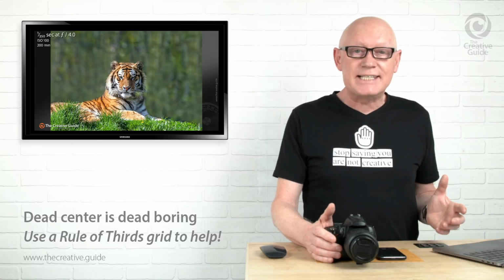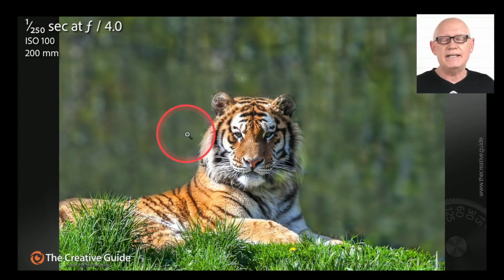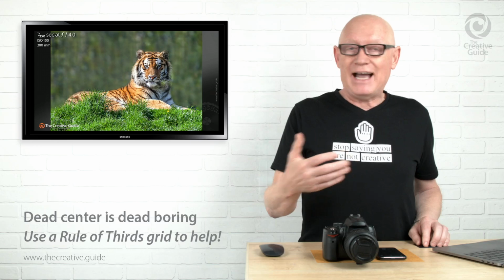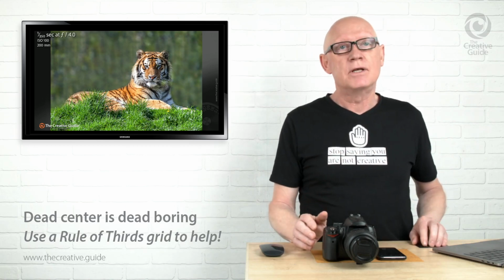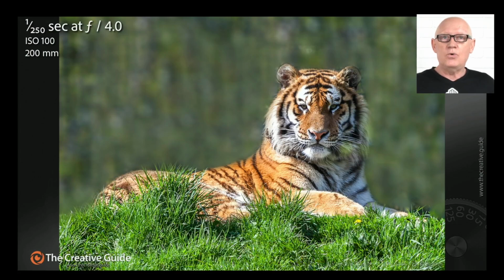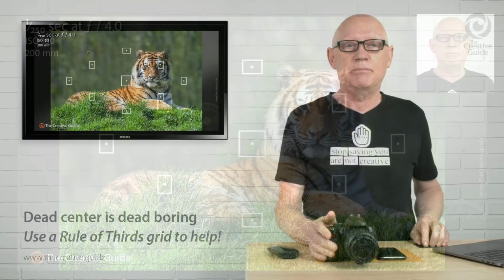026 - Dead center is dead boring!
Dead center is dead boring, use a Rule of Thirds Grid to help make your compositions more interesting!